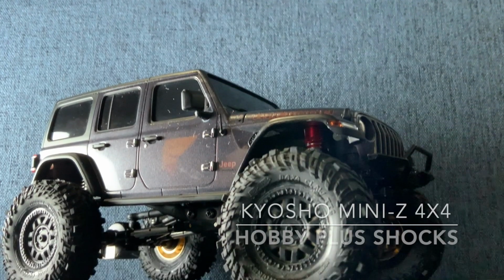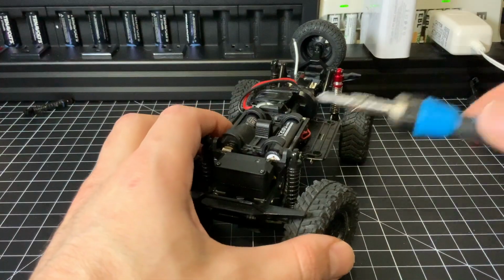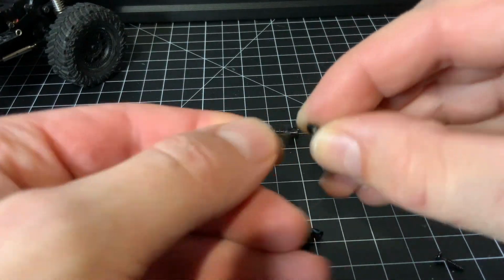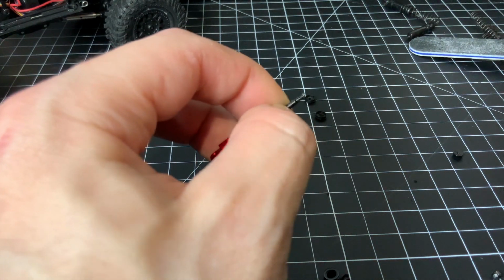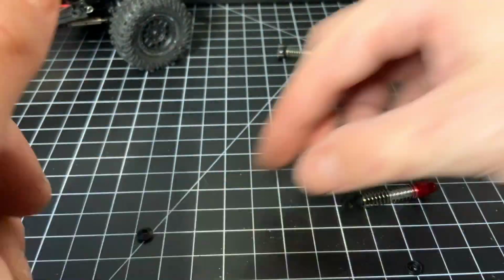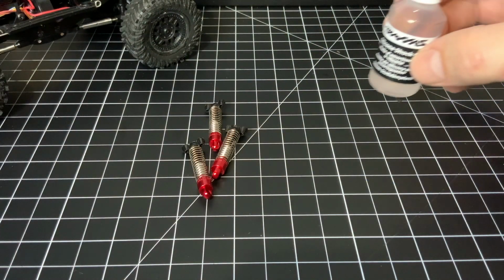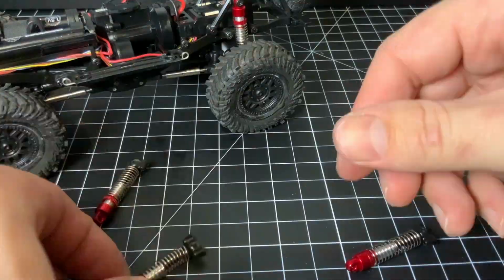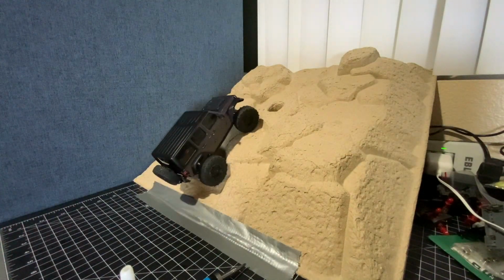Kyosho Mini-Z 4x4 - Hobby Plus Aluminum Shock Mod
Kyosho: Please make accessible and affordable aluminum oil shocks for the Mini-Z 4x4!

Step-by-step instruction on how to combine your Kyosho Mini-Z 4x4 shocks with the Hobby Plus CR24 Aluminum Upgrade Shocks to make the ultimate budget shock upgrade for your crawler without any adapters or paying for over priced Hot Racing shocks.

Note: These shocks aren't meant to be filled with oil, so put some grease in or really heavy diff lube that will stay put inside.

Music produced by me specifically for this video!

KYOSHO に HOBBYPLUS ショックコンバージョン